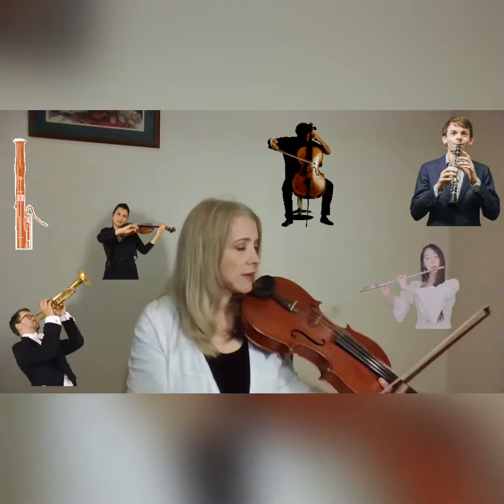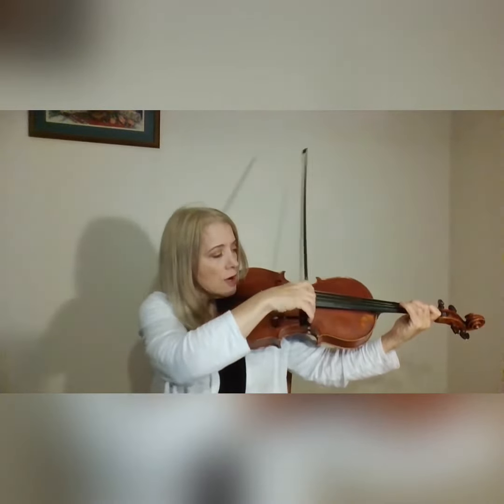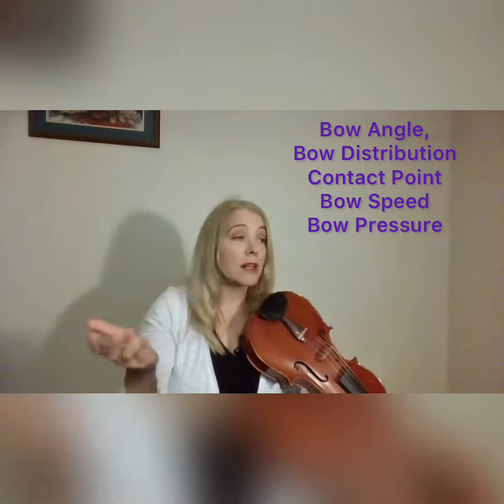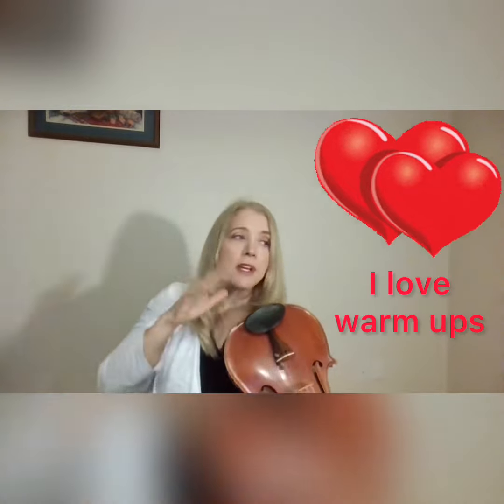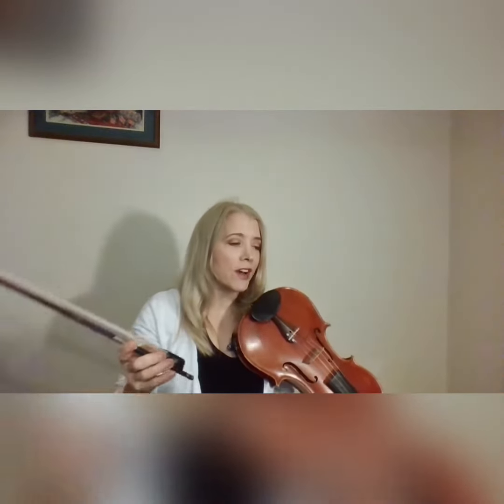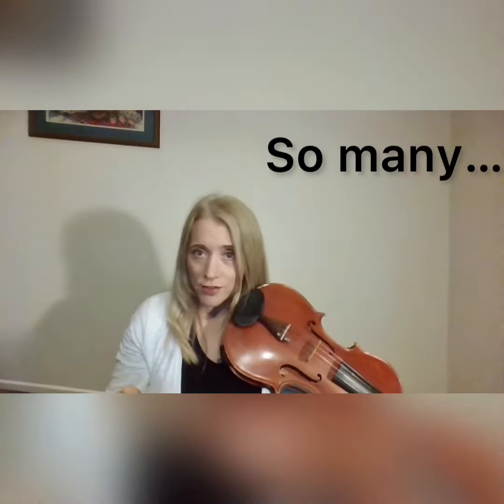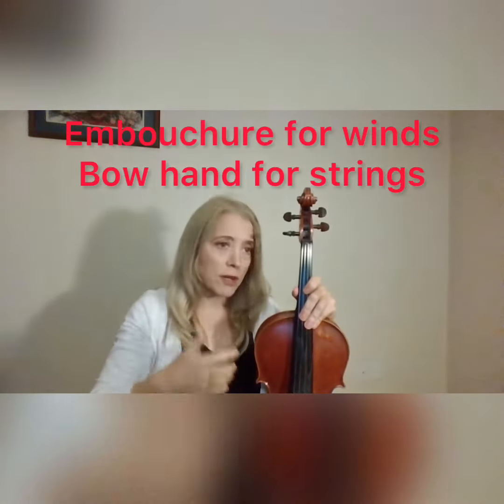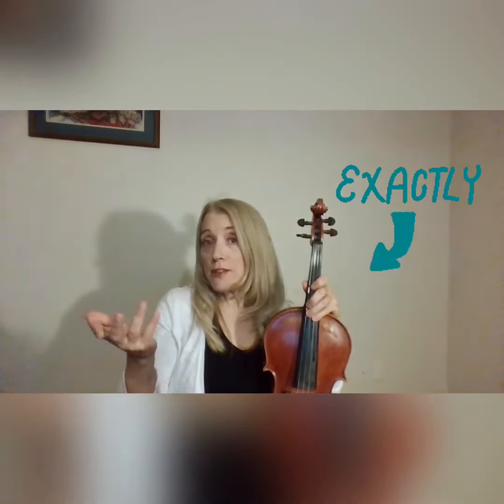Warming up with scales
Why do we play those slow scales over, and over, and over...?
Practicpacks.org